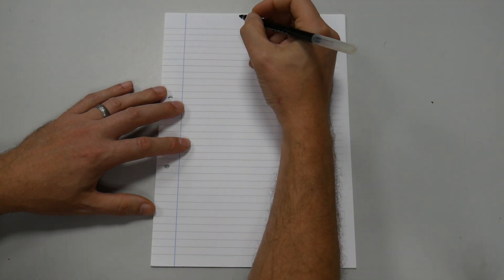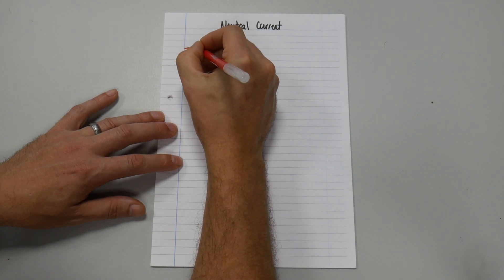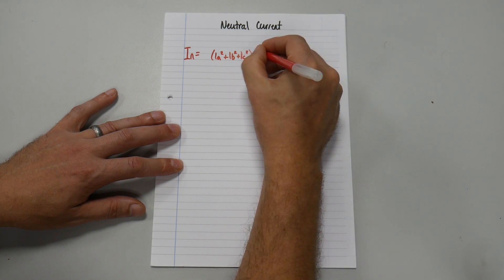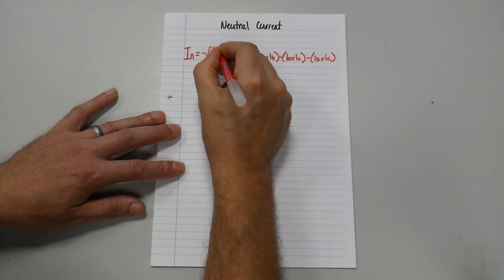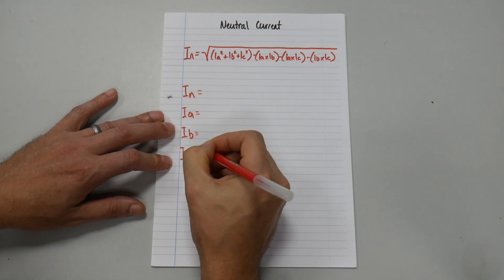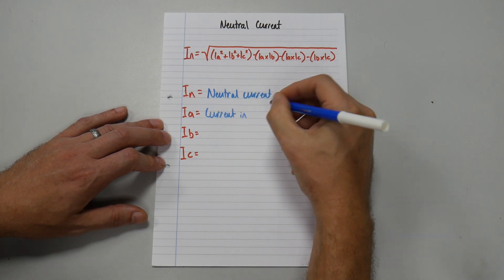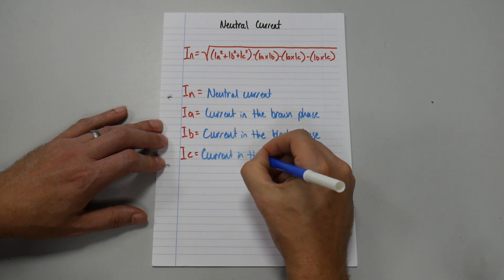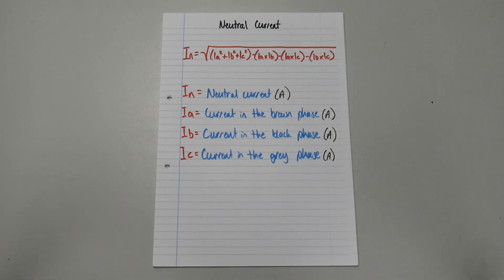Neutral cable current formula explained and transposed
Lay out your revision page on calculating current in the neutral cable formula exactly like this. Formula needed to calculate current in the neutral cable questions, explained, transposed all ways, what each letter stands for and each SI unit of measure given.

15cm ruler

30cm ruler

Folding ruler